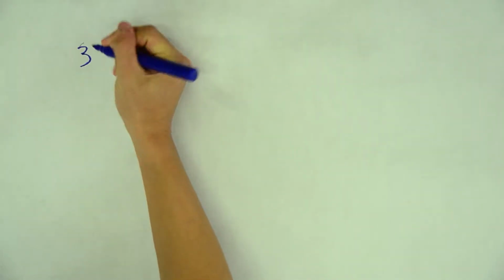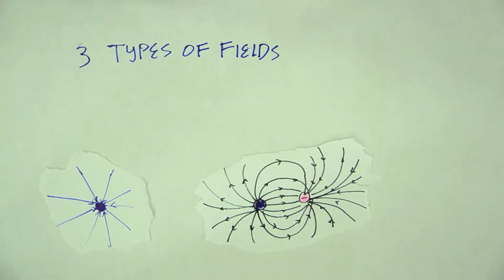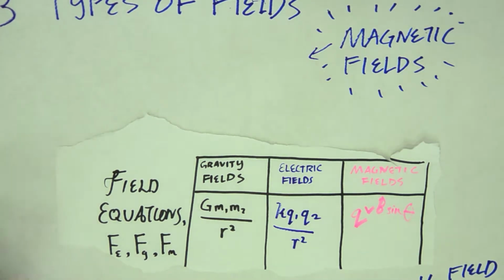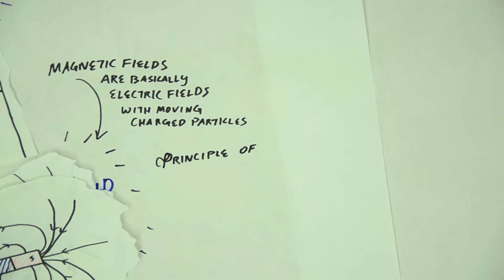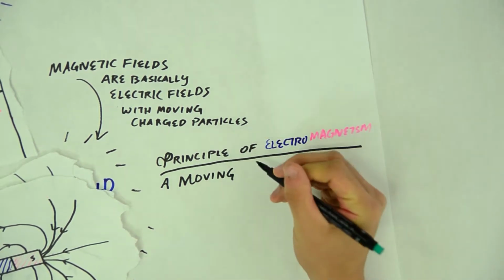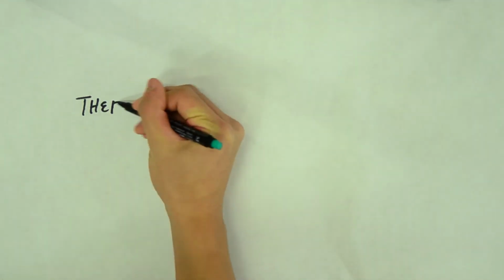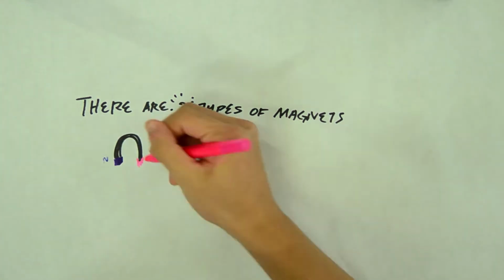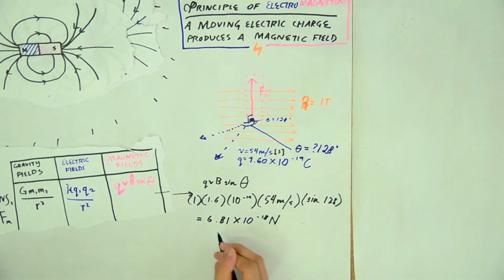Physics group ISU by (meng, Dom, kim and fay)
Directed by: Meng & Dom
Written by: Dom
Voice Over by: Dom, Wendy & Fay
Act by: Dom & Fay